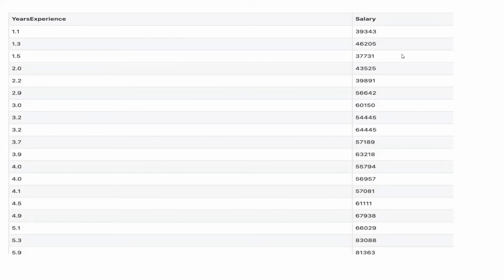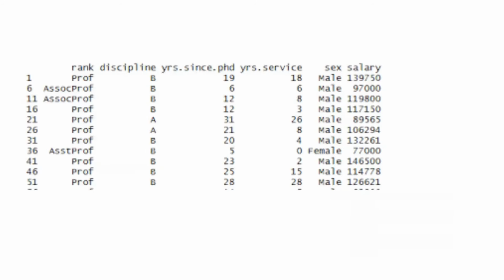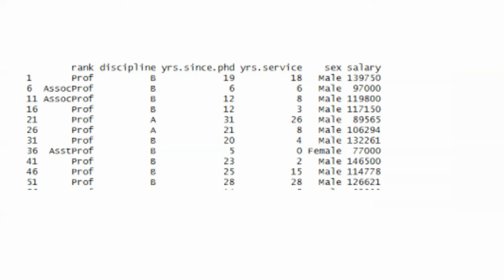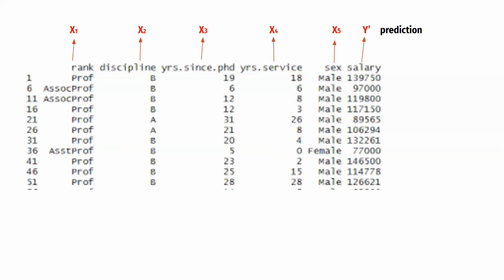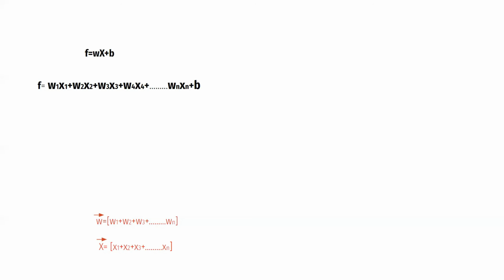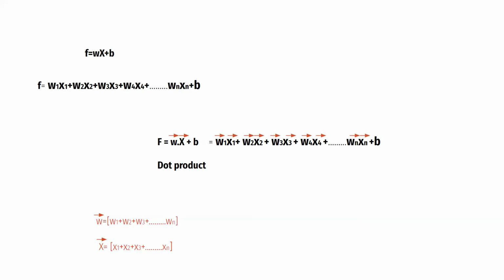Multiple Linear Regression - ML Course Tutorial #6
In this video, we will see a new variation of linear regression which works with multiple features, and how various features result in a prediction.